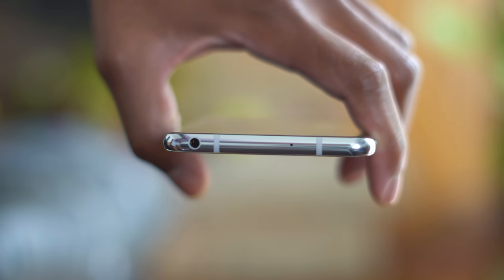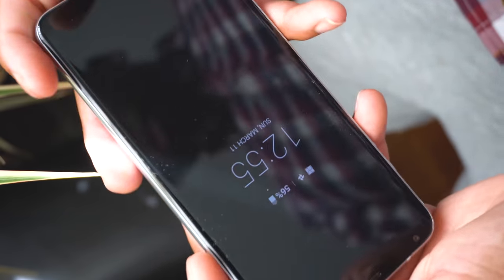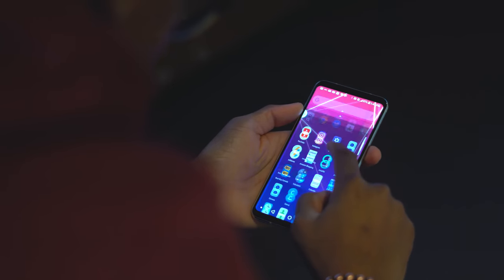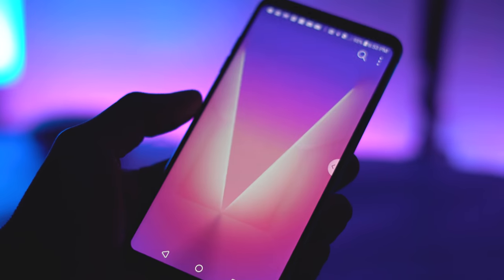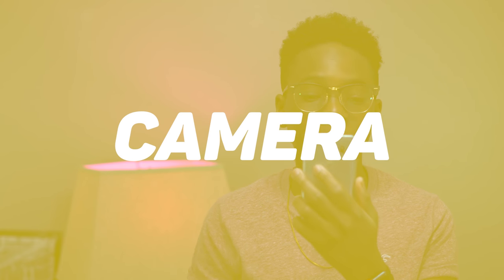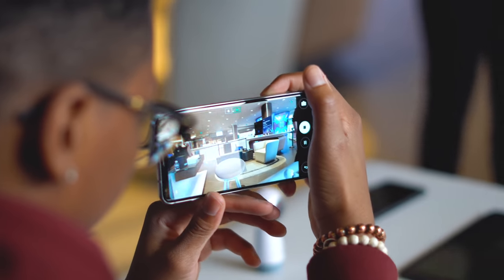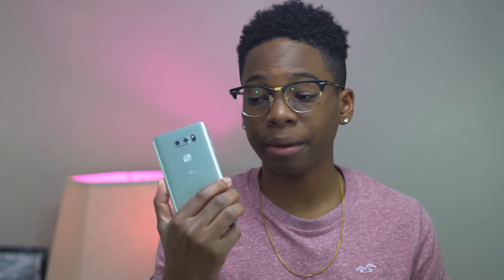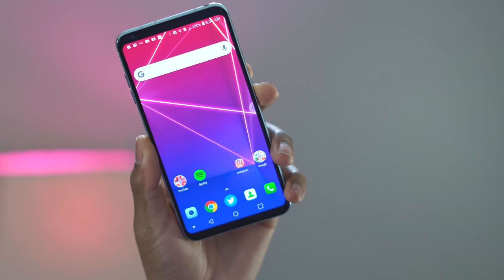LG V30 Review After 6 Months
The LG V30 is a confident step forward, not just for LG’s experimental smartphone branch, but for its flagship devices in general. Simply put, this is LG’s best in recent memory and as a result, it’s also one of 2017’s best smartphones.

Glass Screen Protector used
Wireless Charger I use

SlickWrap Skins Are DOPE!